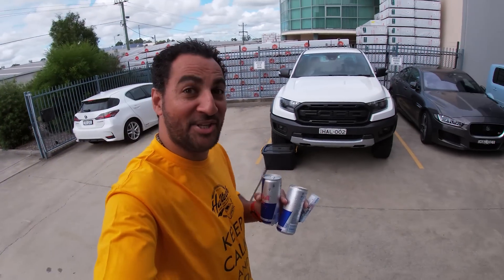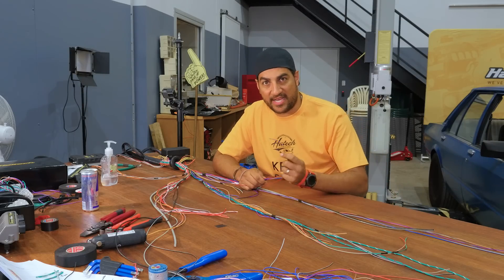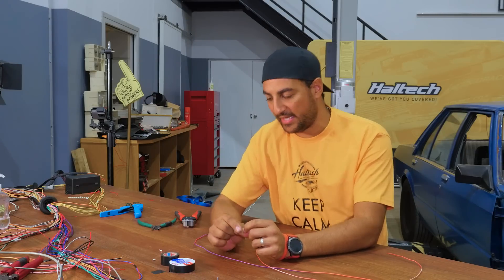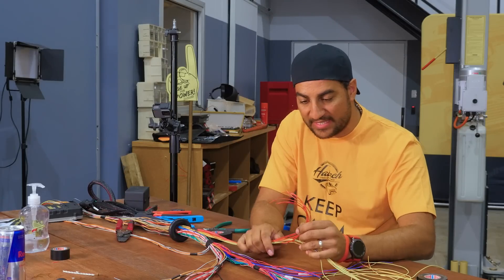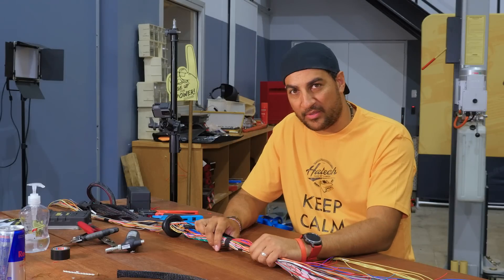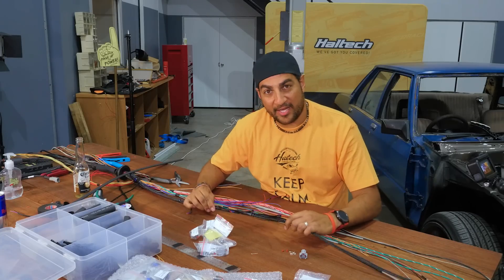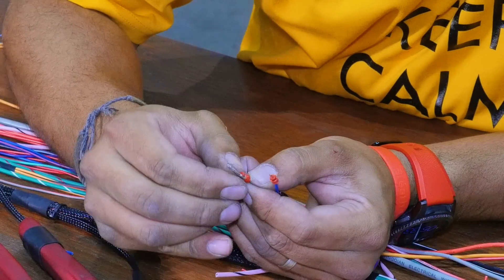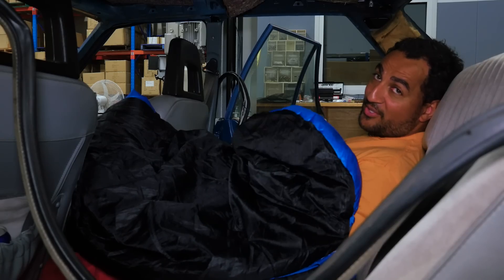🎥 Ep6: Grouping and terminating ignition and injector looms | DAVE'S WIRING VLOG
The wiring comes out of the car again for final grouping, cutting, braiding and terminating. Both injector looms (one for each bank) get completed and terminated with connectors. The harness is now ready for the final install!
HP Academy Pro Wiring Courses:
Links to products used in this project:
Haltech Elite ECU + Premium Wiring Kit :